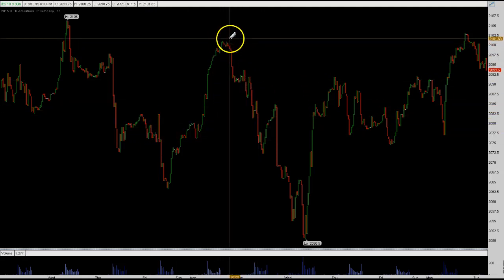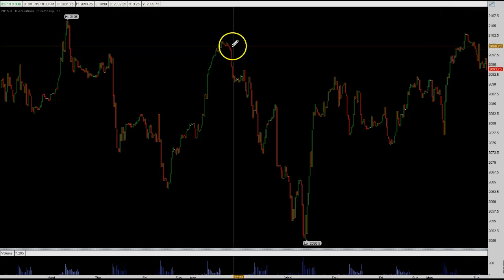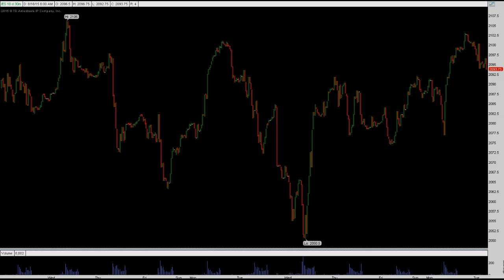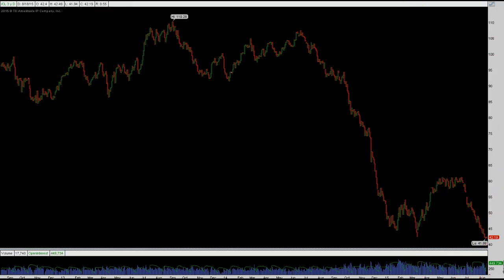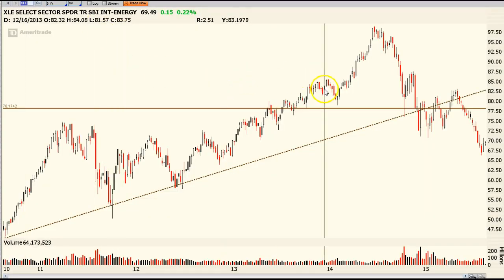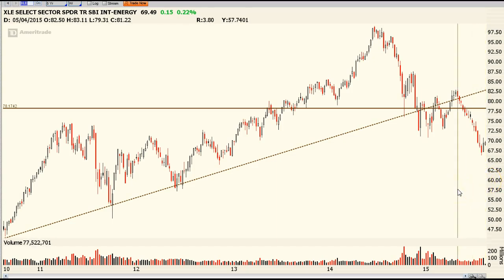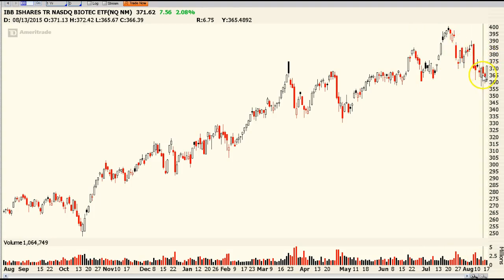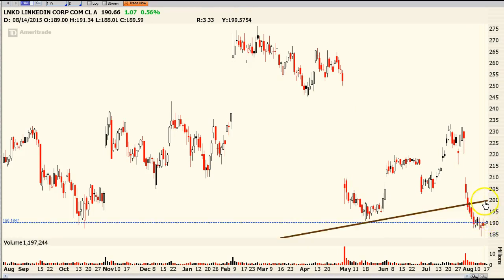Tuesday Morning Market Minute